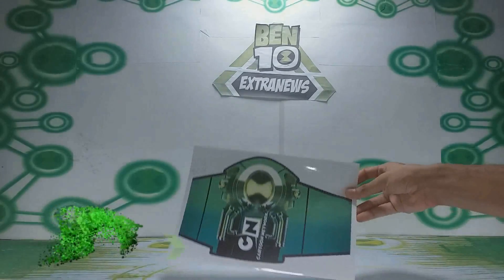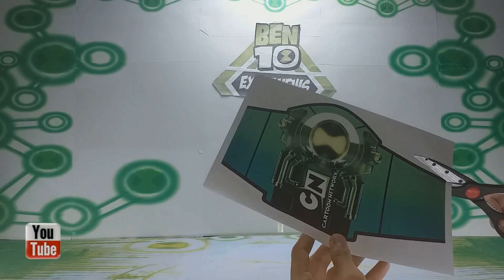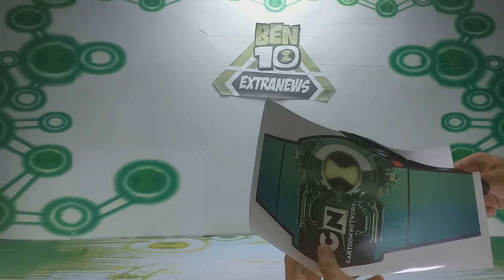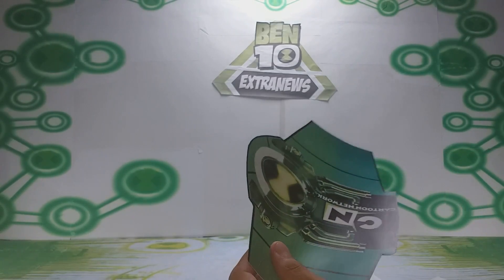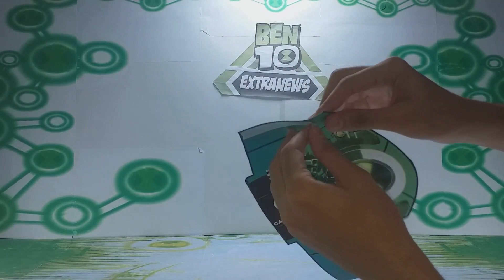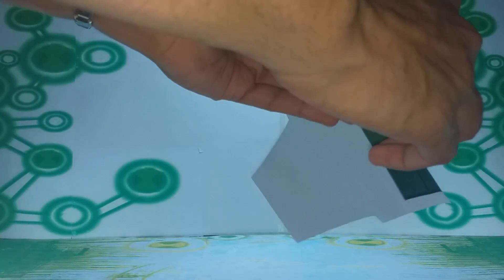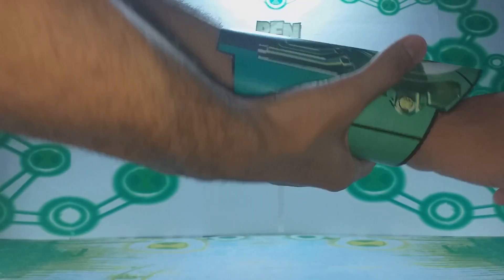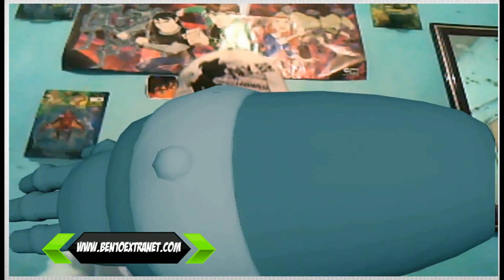Tutorial - Papercraft do Superomnitrix Metálico - Ben 10 UA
Saiba tudo sobre o Tutorial - Papercraft do Superomnitrix Metálico -  Ben 10 UA

Informações sobre a Franquia Ben 10 você encontra no Omnipédia

Confira a Loja do Extranews para comprar brinquedos originais

Produção de: Herbet de Jesus Ferreira